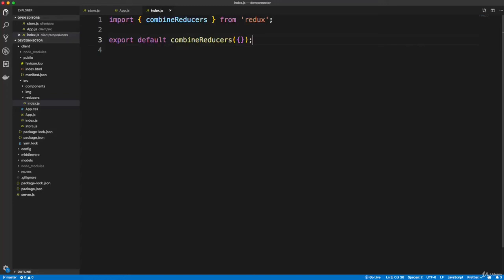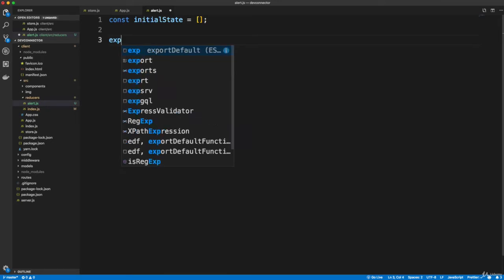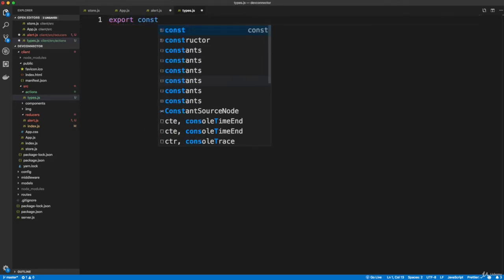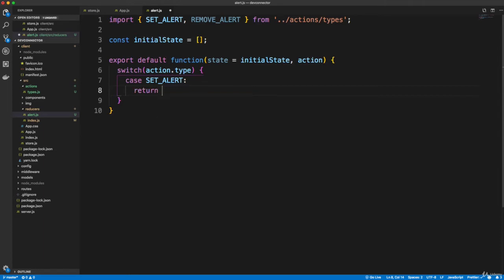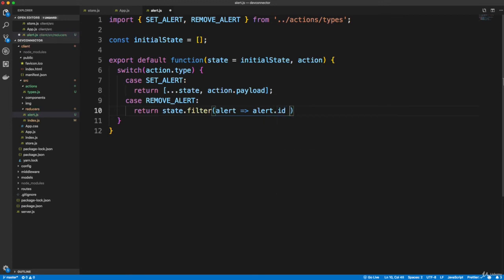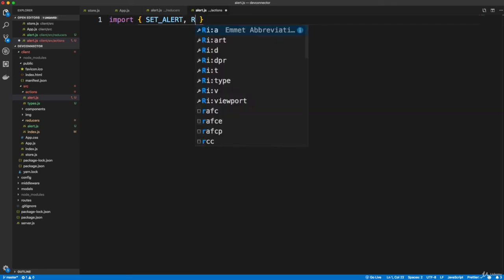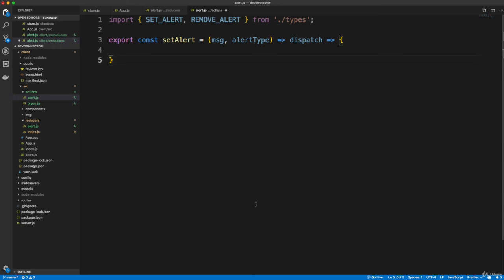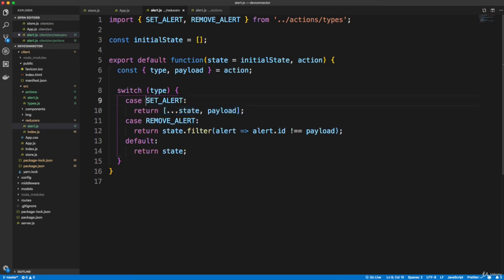038 Alert Reducer Action Types